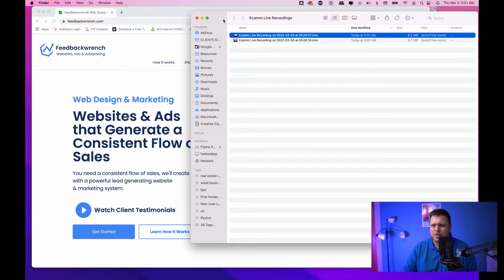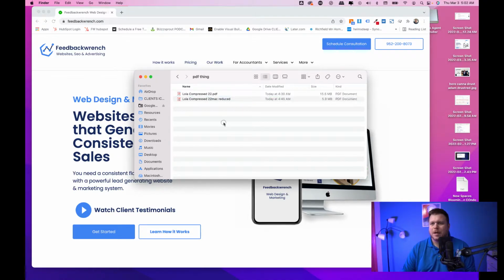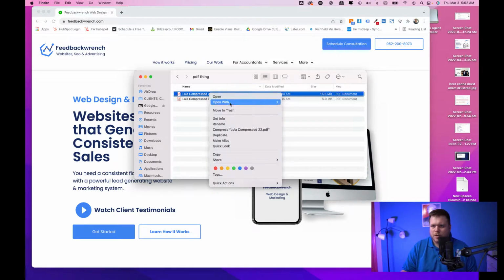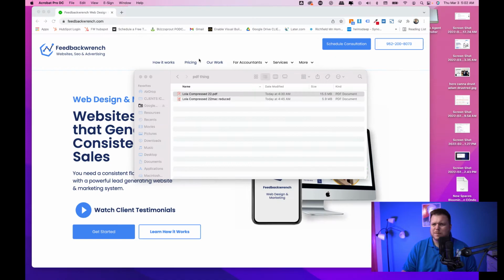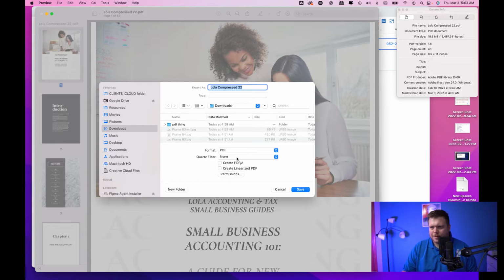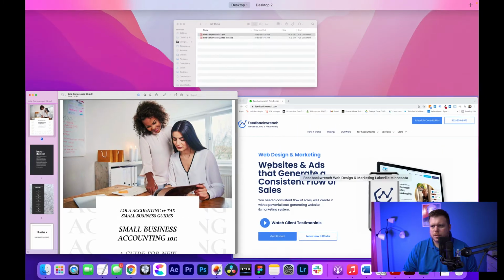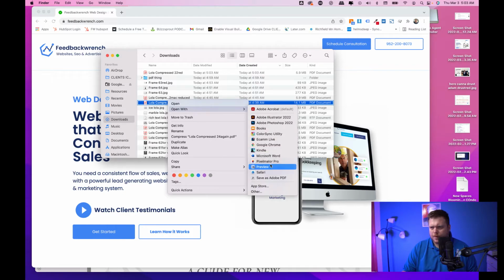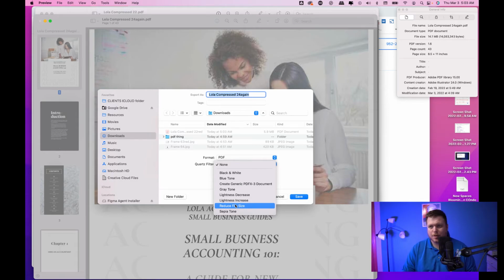Reduce PDF File Size 2022 - 1 Minute PDF File Reduction on Macbook / Apple Computer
2022 quickly reduce pdf file size on apple computers.
Ready to fill your sales funnel with exceptional websites, SEO and paid ads?

Feedbackwrench
Entrepreneurship Classes